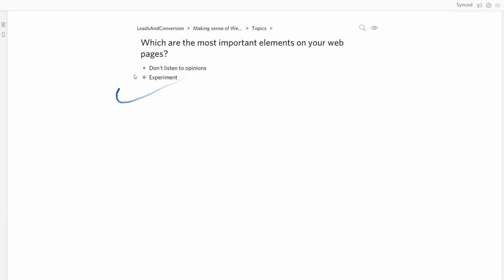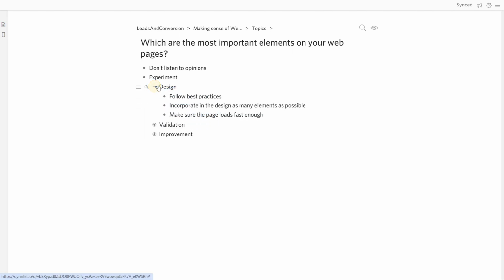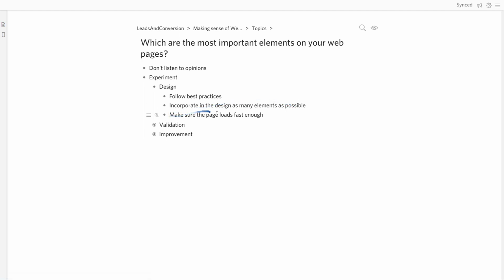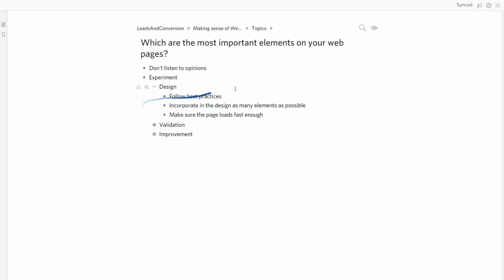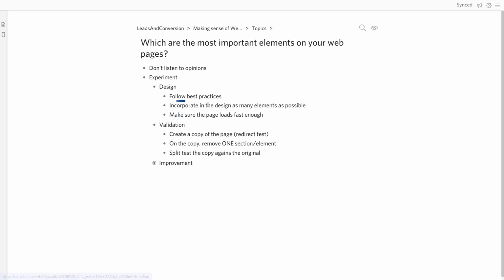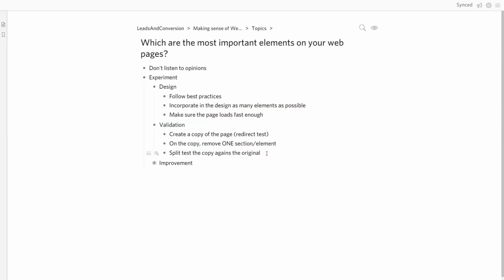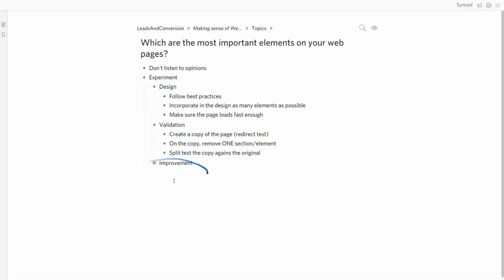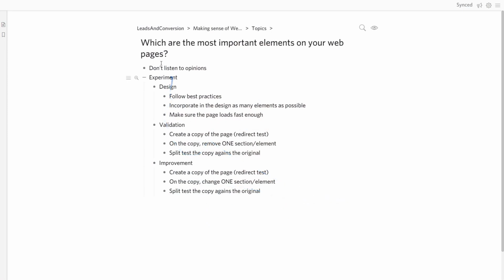Which are the most important elements on your web pages?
Want to know why your website isn't converting as much as you'd like?
Watch this video to learn the essential elements every high-converting webpage should have!

In this video you'll learn:
- Why you shouldn't listen to "experts"
- Why experiments are crucial
- The lifecycle of a web page: Design, Validate, Improve
- Which elements to consider having on your pages.

I've been using this method for the last 5 years and it brought great results for me and for my clients.